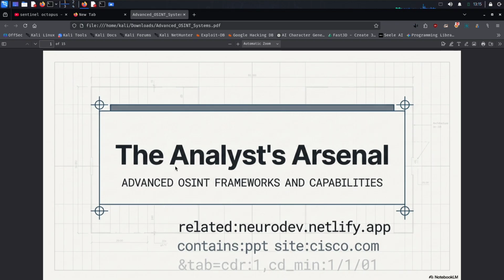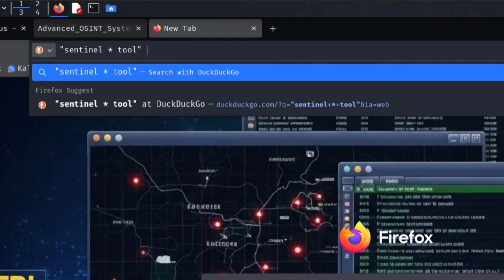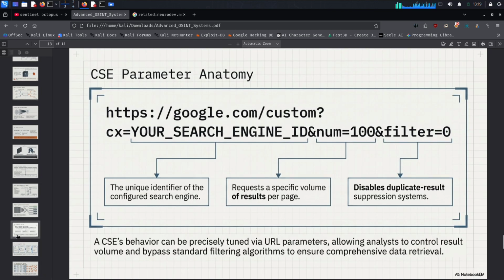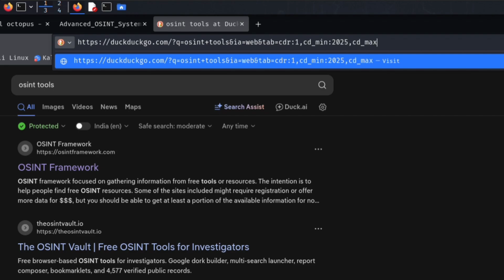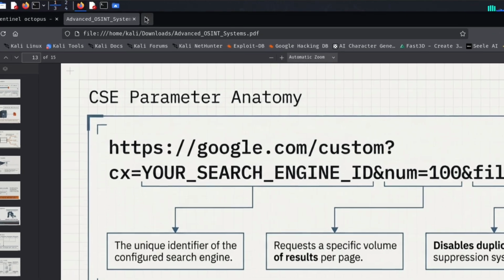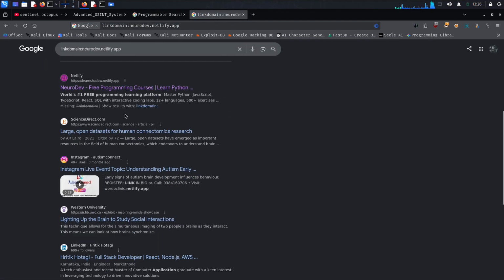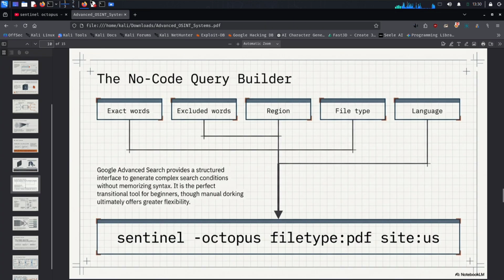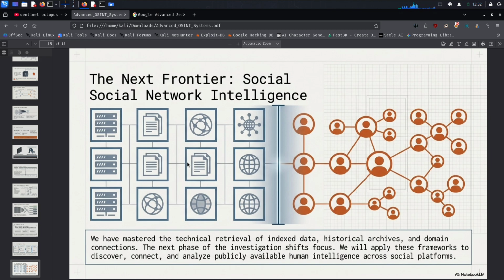How Hackers Find DELETED & Hidden Data! | OSINT Ep 3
Master Advanced OSINT Dorking & Web Archiving | Episode 3

​Welcome back to Day 3 of our complete OSINT (Open Source Intelligence) Series! 🚀
In this episode, we take your OSINT skills from beginner to advanced by mastering complex search operators, Google Search parameters, and historical web archiving techniques.

​📌 What You Will Learn in Ep 3:
​Using the Wildcard (*) Operator to find missing words & variations
​Searching specific numerical data with the Range Operator (..)
​Discovering connected platforms using the Related Operator
​Using Google Search Tools & Data Injection in Search URLs for date filtering
​Building your own Google Custom Search Engine (CSE) for targeted research
​Finding presentation files & backlink leads with contains: and linkdomain:
​Archiving & Historical OSINT: Uncovering deleted pages using archive.org & archive.today

Researching technology history with Google Patents & Google Advanced Search

​🌐 Resources & Links:
​Course Resources & Notes: neurodev.netlify.app